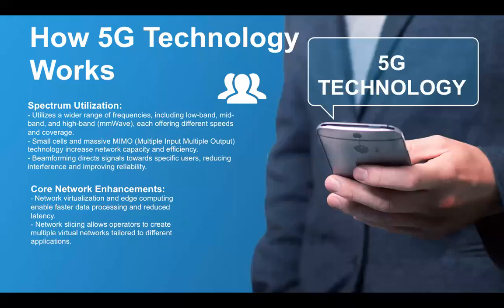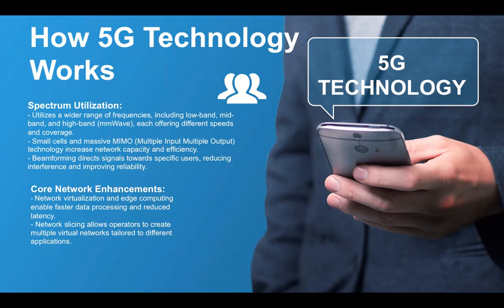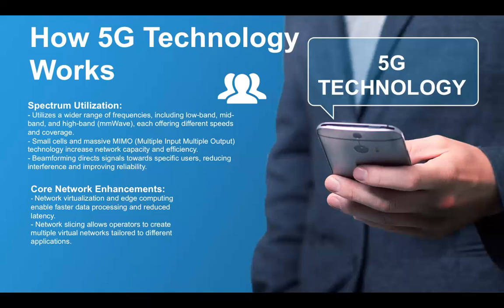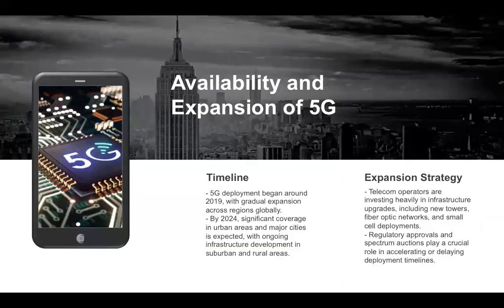5G TECHNOLOGY | INTELLIGENT MANUFACTURING | DR HAMMAD MAJEED